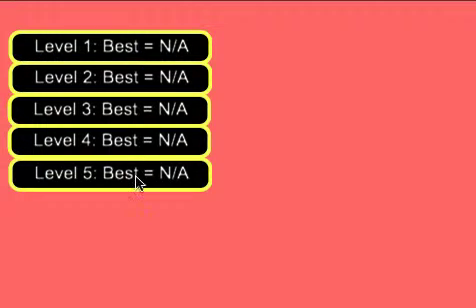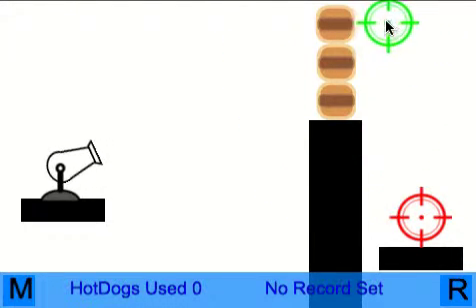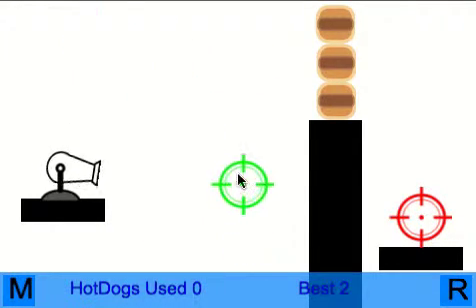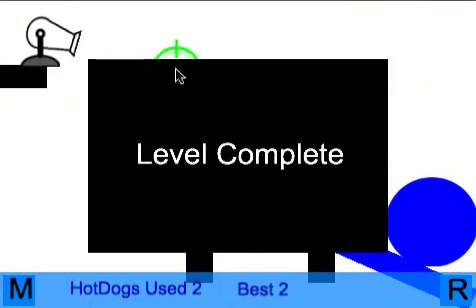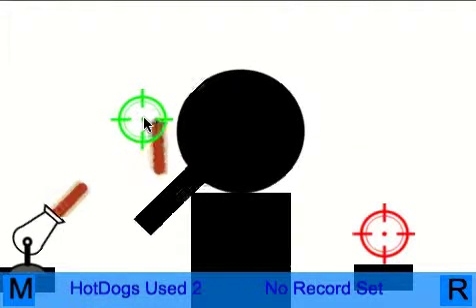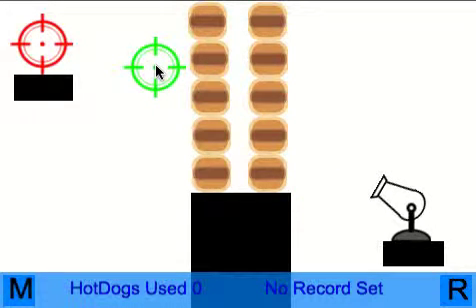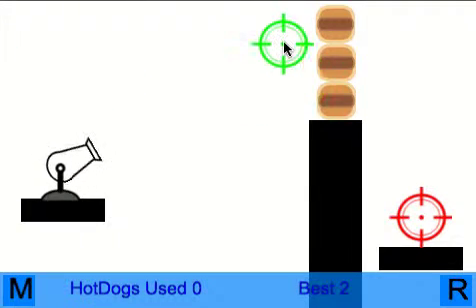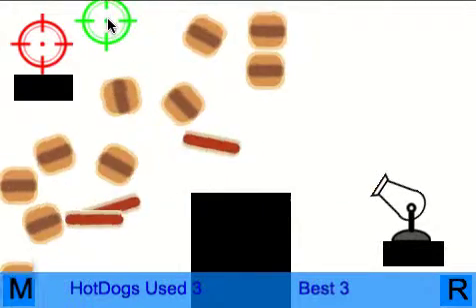HotDogBlast.mov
for GameSalad templates and tools.